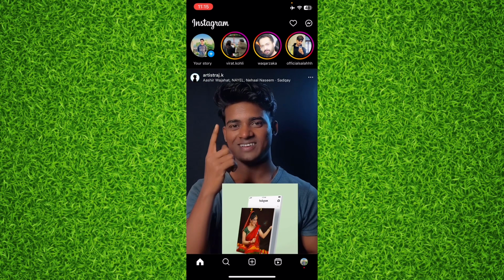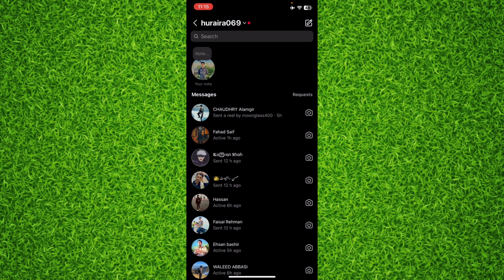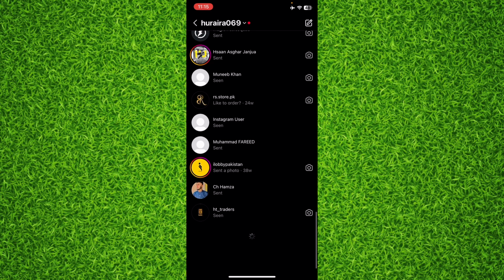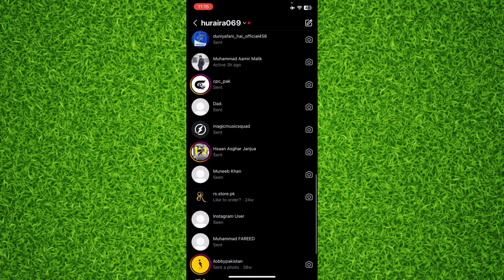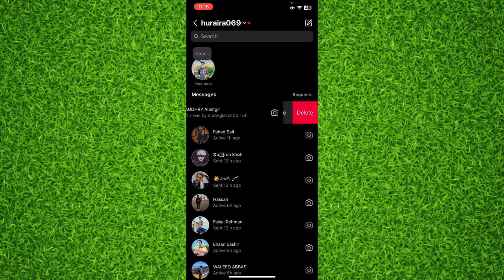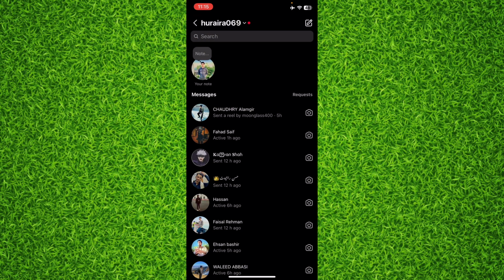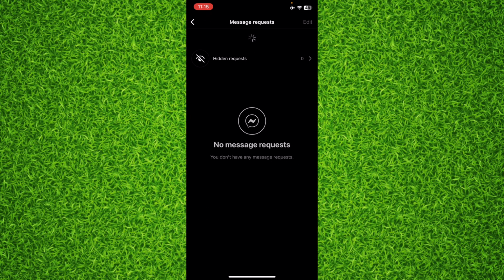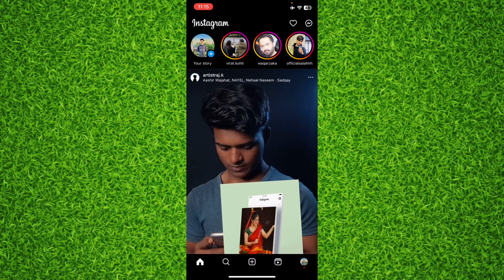How to Check DMs on Instagram in 2024 [Full Guide]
In this video I will show you How to Check DMs on Instagram in 2024.